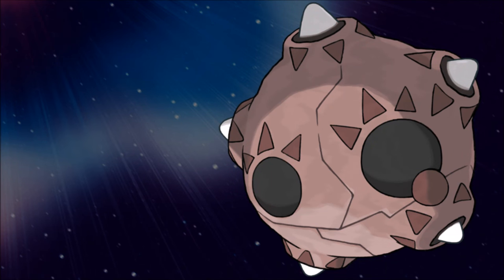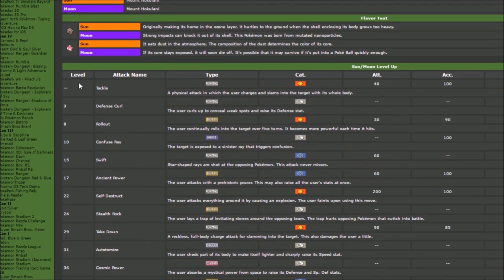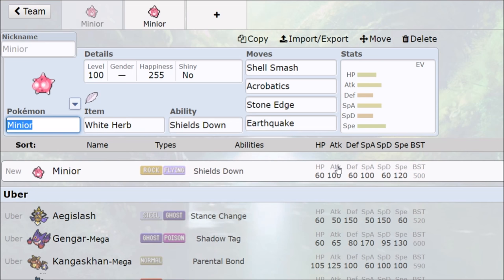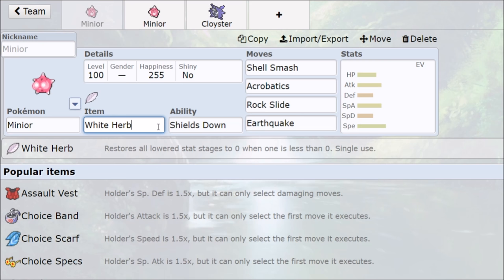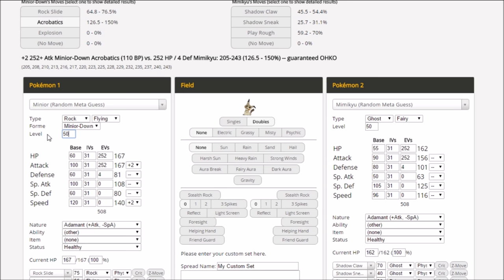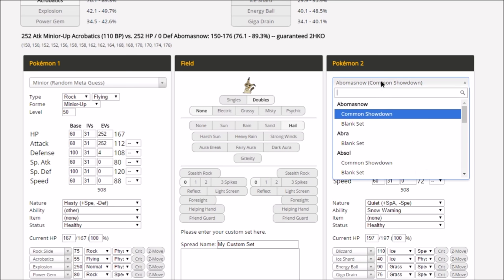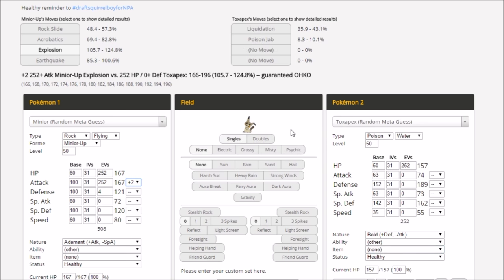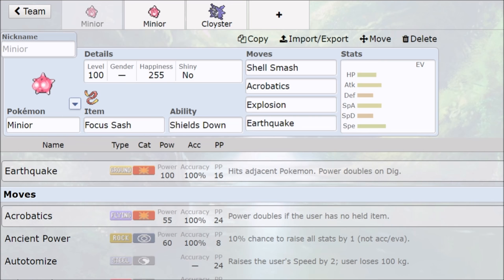MINIOR OP! Pokemon Sun and Moon Minior Moveset and Minior Guide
Minior Pokemon Sun and Moon Moveset Guide / How To Use Minior! MINIOR OP! Shell Smash Minior just does an insane amount of damage with  free set up. Shields Down lets do whatever it wants and then becomes scary.

- Pokemon Sun and Moon News